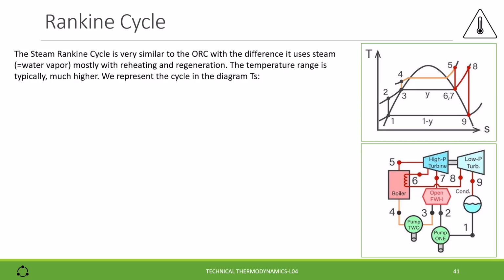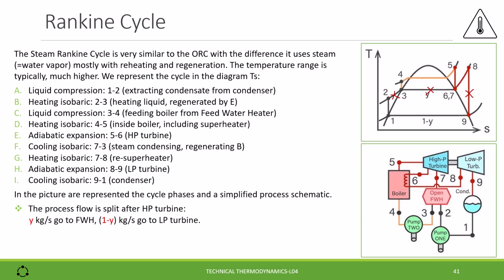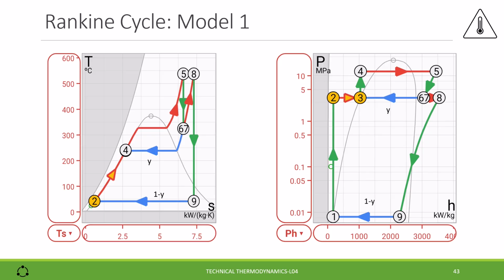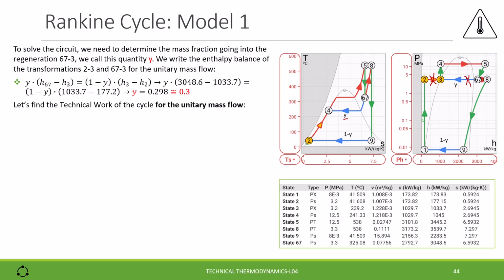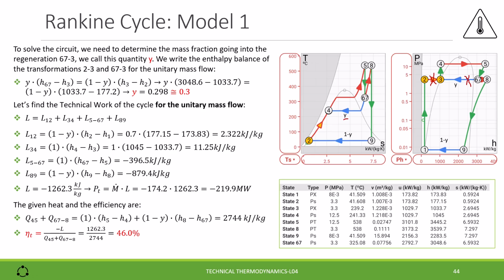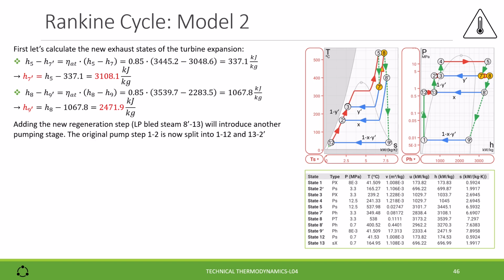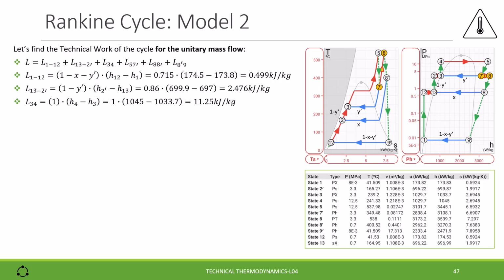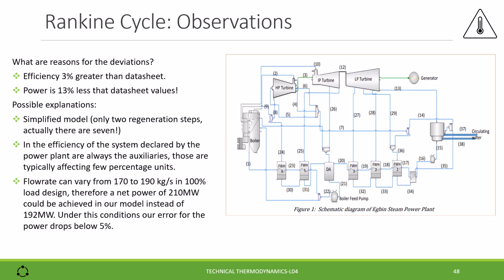Technical Thermodynamics. Lesson 04-4. The Rankine Cycle.